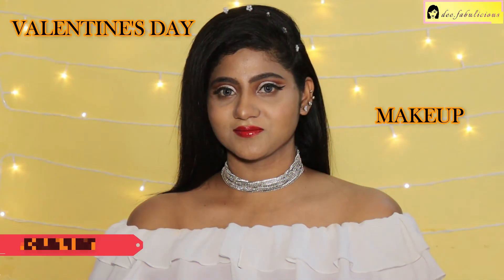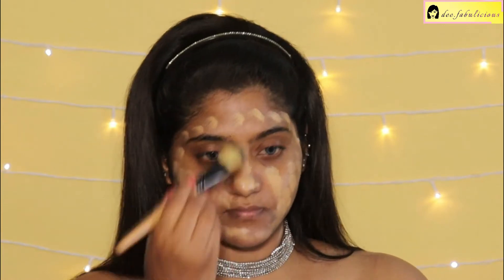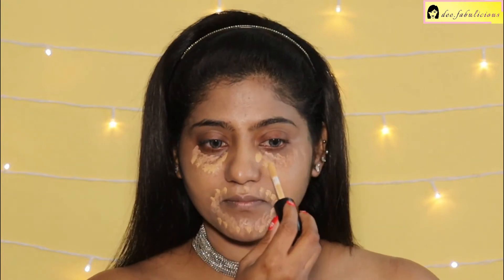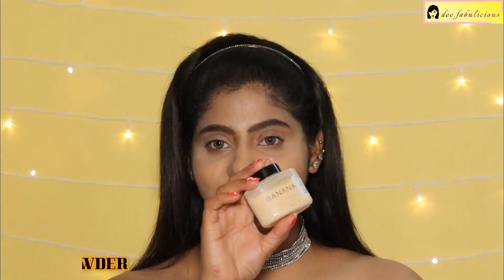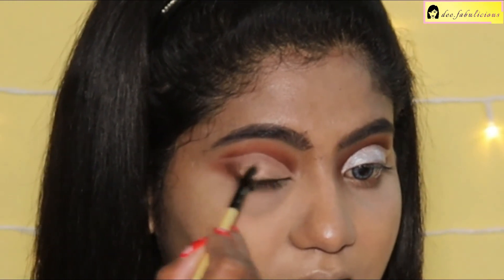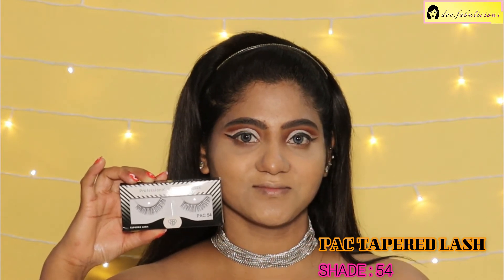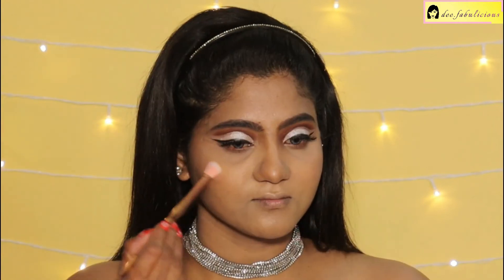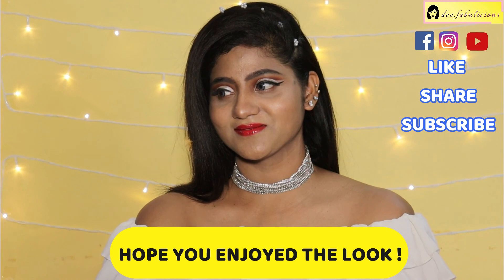MAKEUP TUTORIALS FOR BEGINNERS | HOUSEWIVES | WORKING WOMEN : GLAM VALENTINE'S DAY MAKEUP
Hello Everyone! Doing this Glam Look for Valentine’s Day. Hope you all will like it. Do give the video a thumbs up if you found it helpful. Thank you all for your love & support!

PRODUCTS USED:
EYES
EYEBROW: Loreal Brow Pomade, Shade: Brunette
EYELINER: M.A.C Liquidlast Liner, Shade: Point Black
EYESHADOW: Nicka K Eye shadow Palette, Shade: Under the Sea; Makeup revolution Intensely Pigmented Foil Shadow Palette, Shade: Foil Frenzy Creation
EYELASHES: PAC Tapered Lashes, Shade: 54

FACE
FOUNDATION: Loreal Infallible 24H Fresh wear Foundation, Shade: Golden Sun
CONCEALER: Makeup Revolution Conceal & Define, Shade: C 12; PAC Spotlight Ready Liquid Concealer, Shade: Mocha
BANANA POWDER: Makeup Revolution Loose Banana Powder
BRONZER: Sugar Contour De Force Mini Bronzer, Shade: Taupe Topper
BLUSH: Nykaa Get Cheeky! Blush Duo, Shade: Malibu Barbie
HIGHLIGHTER: Maybelline Master Chrome Metallic Highlighter, Shade: Molten Gold
SETTING SPRAY: M.A.C Prep + Prime Fix +

LIPS
LIPSTICKS: Kiko Milano Instant Color Matte Liquid Lip Colour, Shade: Poppy Red
Sugar Time to Shine Lip Gloss, Shade: Peppy Hill

Note: This is a non-sponsored video and all the products used are bought by me!
Much love to all! Have a blessed day.